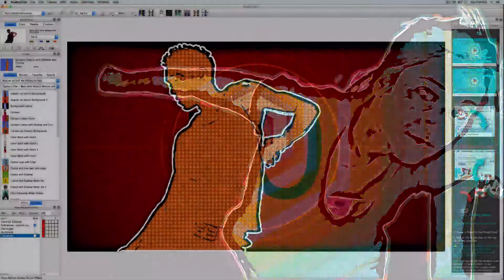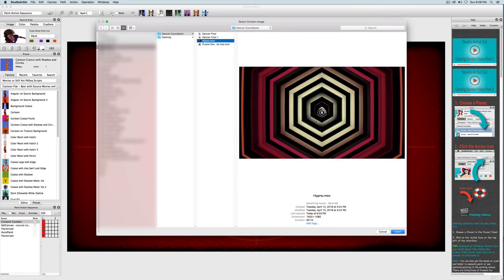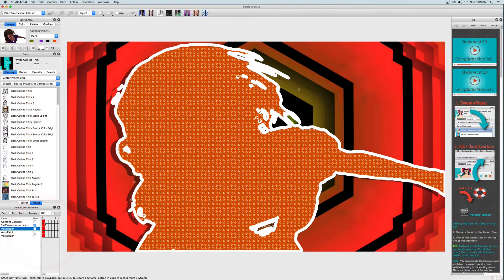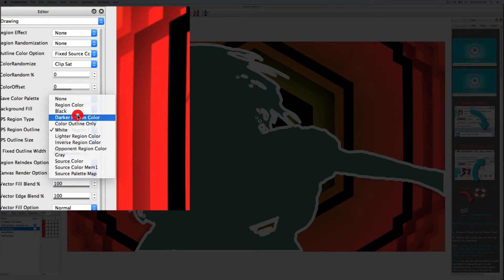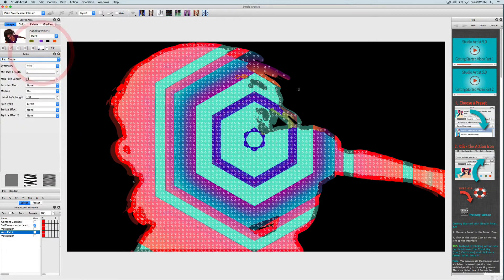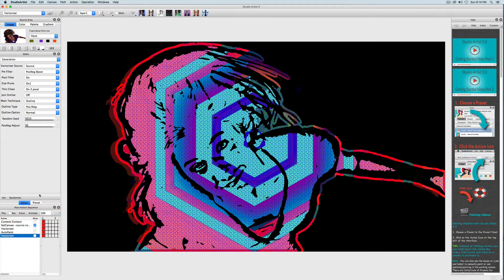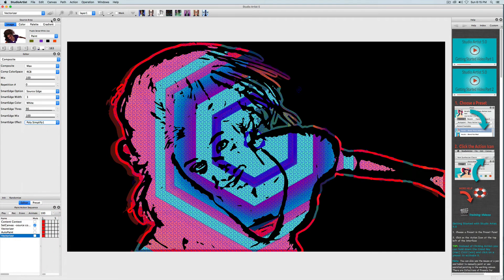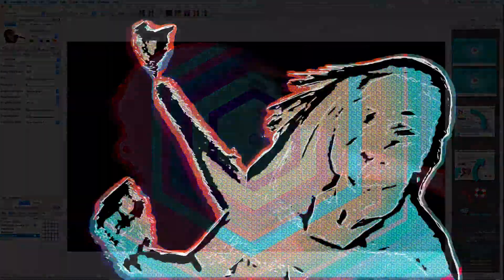Studio Artist AI Art and Animation - Countdown Automatic Rotoscope Video Project - Part 2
This video will show you how to use the previous Countdown rotoscoped video Paint Action Sequence and apply the effect to new videos.